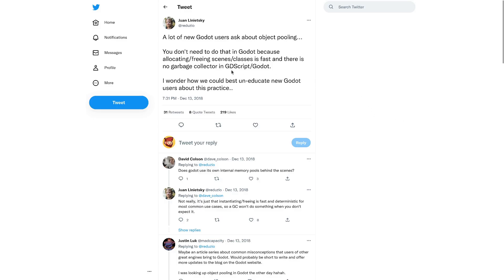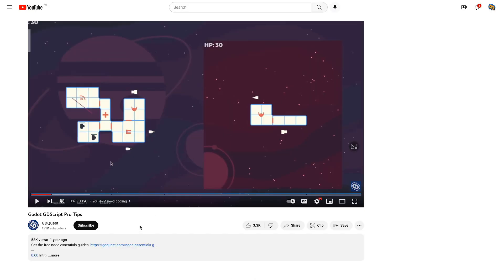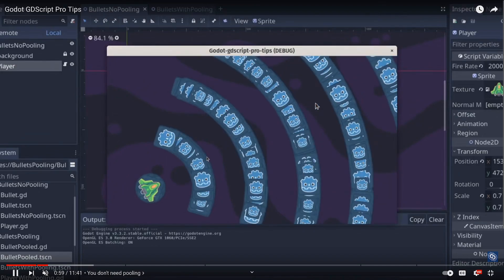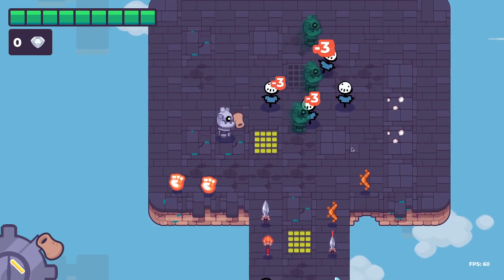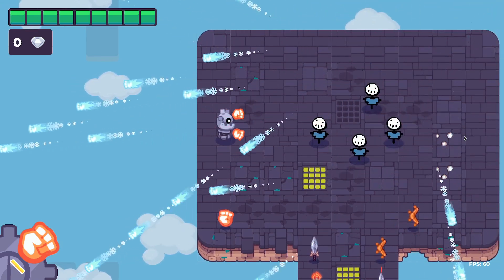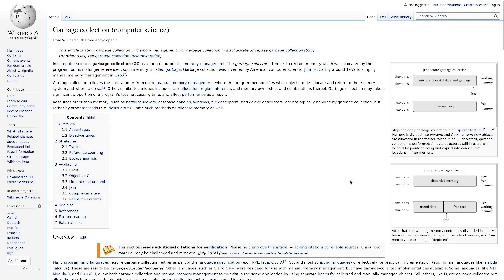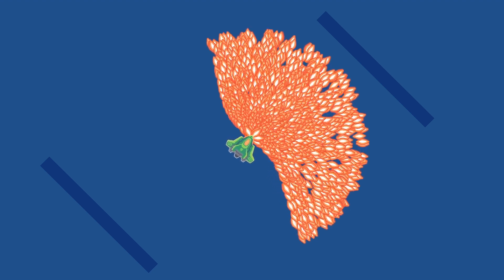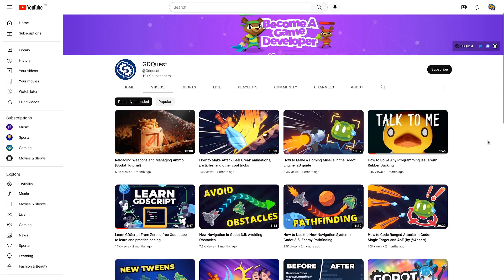Why does everyone say I DON'T need pooling in Godot?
Here, I answer your quick questions about Godot and game development in simple videos.
If you have a question that we can answer in 5 minutes max, ask away!